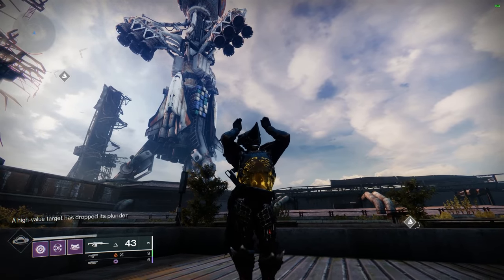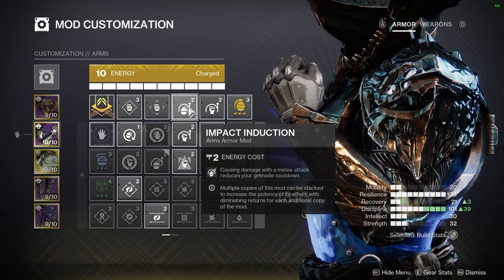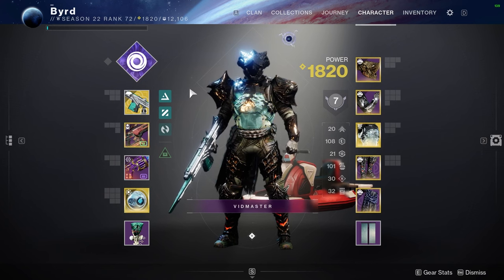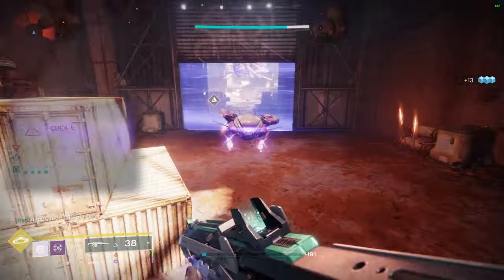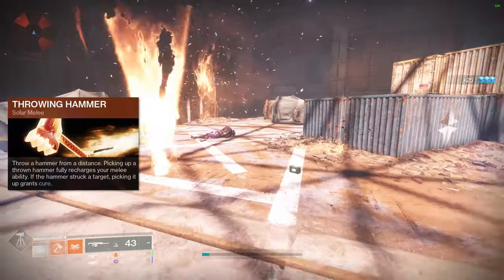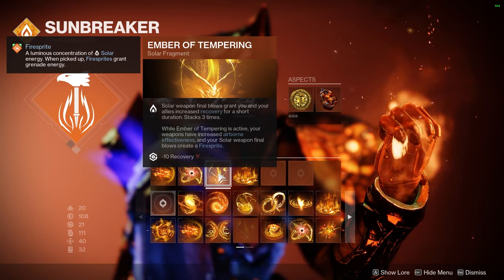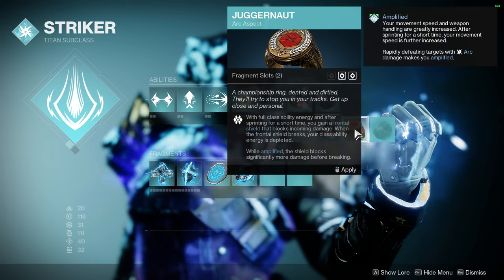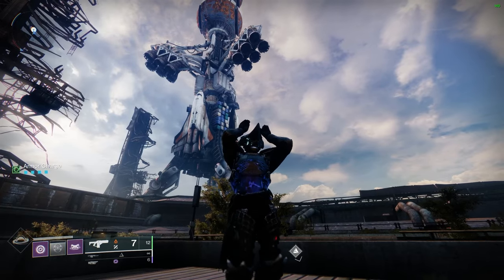BEGINNER TITAN GUIDE! How To Craft Builds, Armor, & Abilities Explained! - Destiny 2 Titan Breakdown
This BEGINNER Titan Build Requires NO DLC & Will Carry You Through ENDGAME!

0:00 Intro
1:00 Exotic (IMPORTANT)
2:08 Armor Mods
6:18 Recommended Exotics
8:00 Void Subclass
12:00 Solar Subclass
16:18 Arc Subclass
19:58 BIG TIP!
20:28 Artifact
21:36 Outro